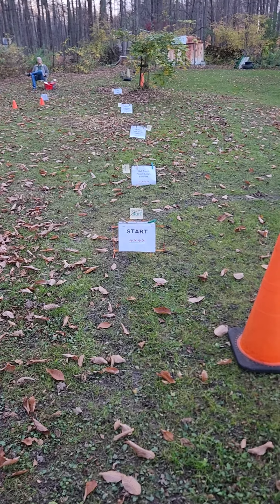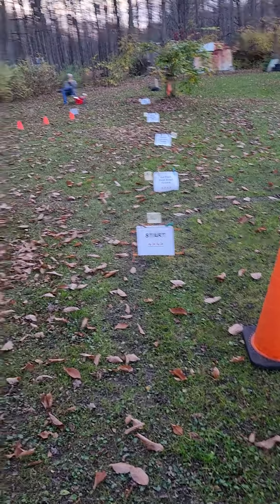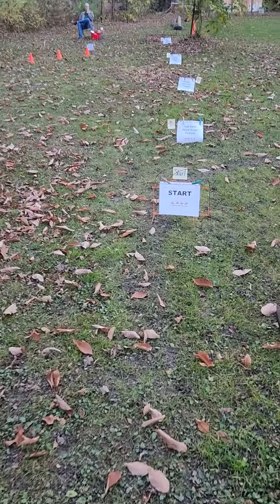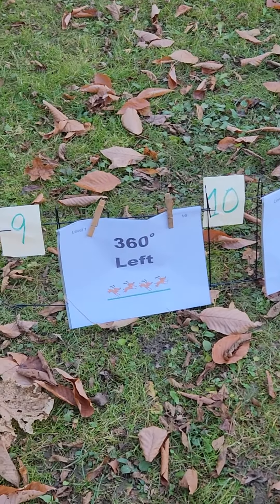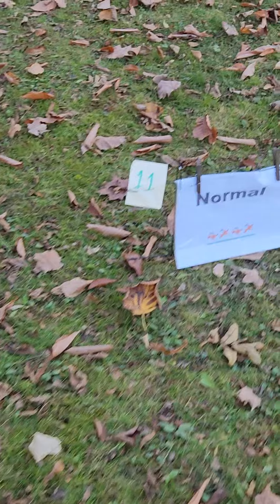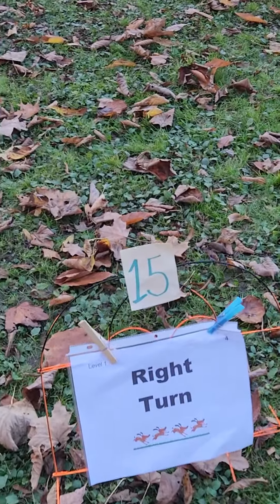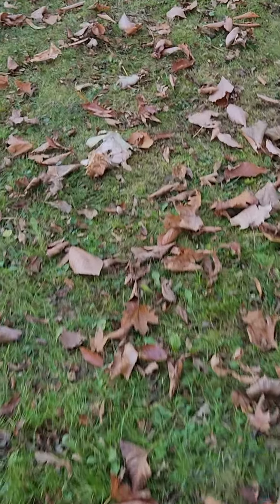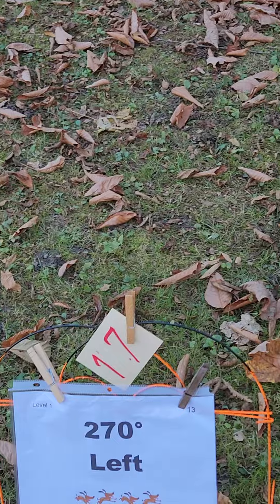walk through level 1 course 2